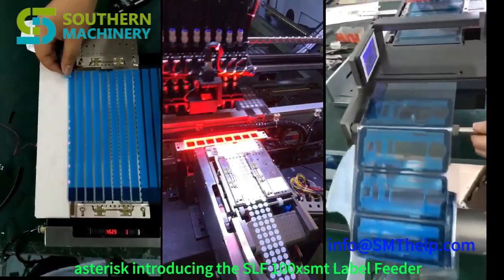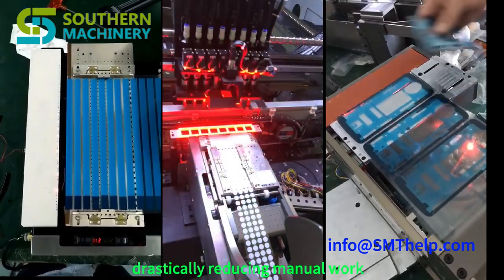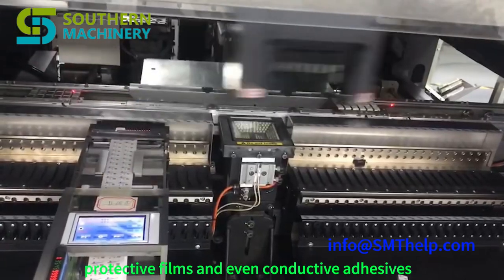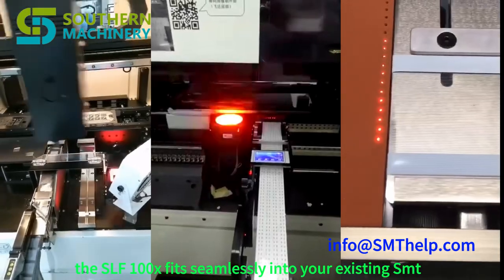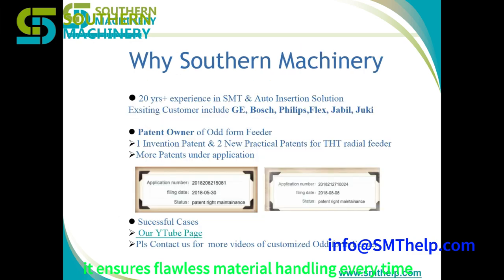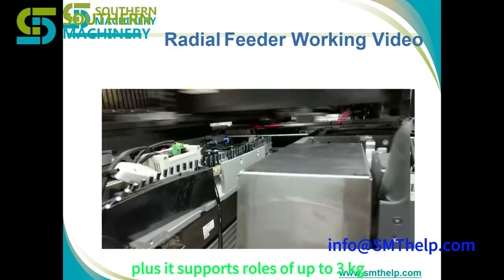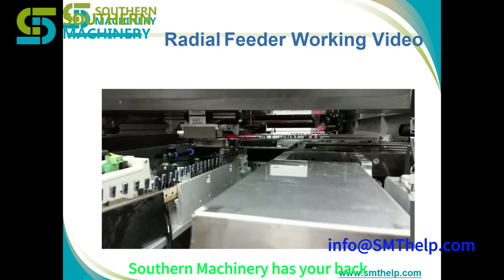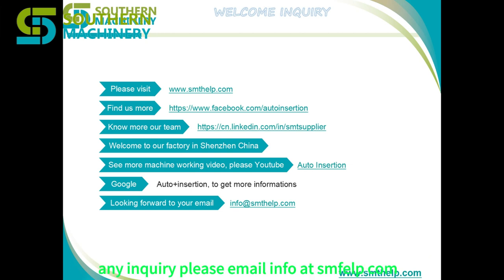Label Feeder Made by Southern Machinery—a game-changer for Smart EMS factory PCB assembly